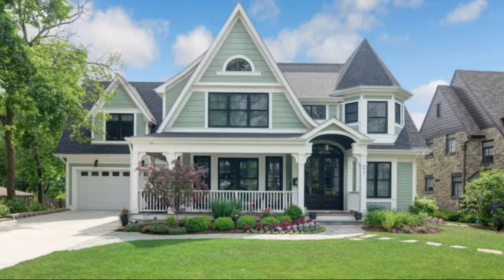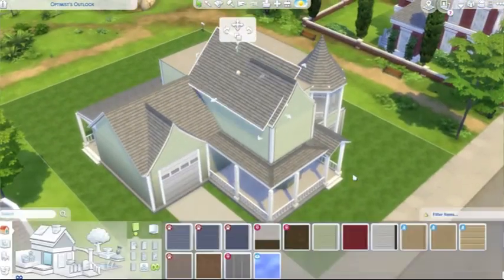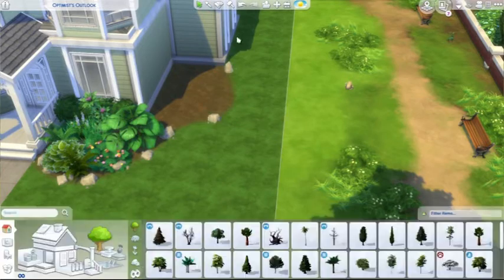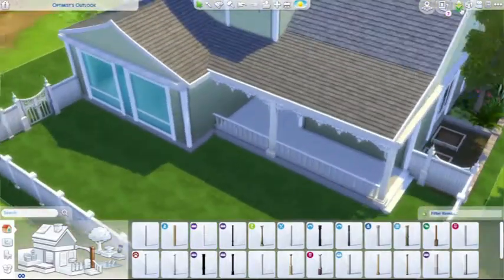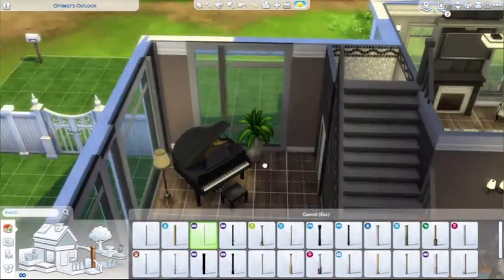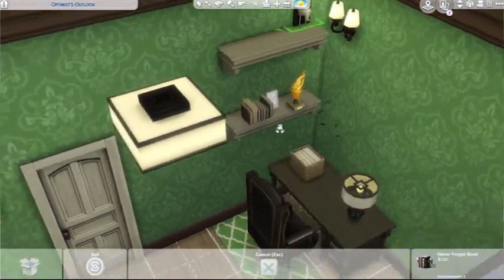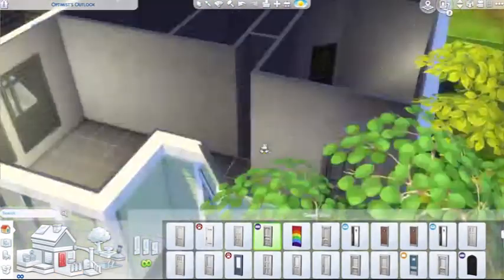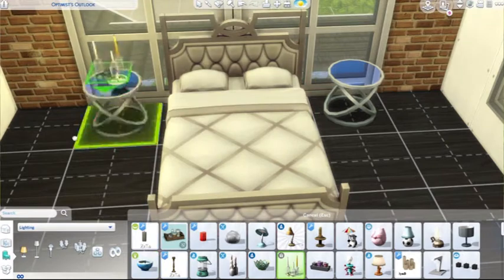Real House Build to Sims 4 Build Series - Victorian Family Home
This speed build showcases all of the struggles and the challenges that comes along with building from a referenced Zillow house. This  house is uploaded to the gallery under the file name of "Victorian Style Home." MAKE SURE when you are searching for it, you  check "Include Custom Content."

If you guys are unaware on how the gallery works, you can actually find me on the Sims 4 Gallery under the username of hootofthesims

How to find me in the gallery:

Step 1 - Make sure you are playing sims. Open the gallery (F+4 key.)
Step 2 - By the search bar, there is a drop down menu with options. Click on it and then click EA Account ID.
Step 3 - type in hootofthesims into the search bar and then you should see my profile!
Step 4 - Click on my profile, browse through my creations and hit the "follow" button!
Step 5 - To find this house build, it will be the most recent upload on my gallery profile and I will title the home "Victorian Style Home."

I hope you guys enjoyed this beautiful Sims 4 speed build! :)